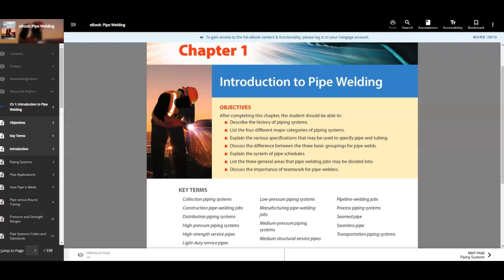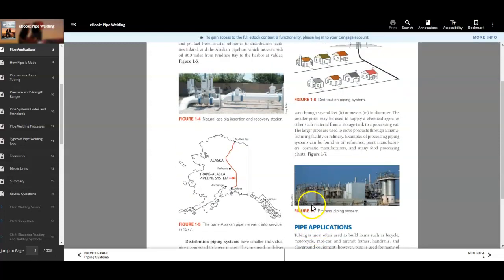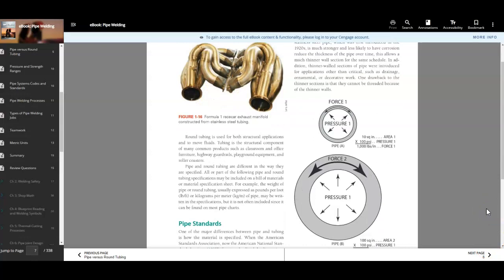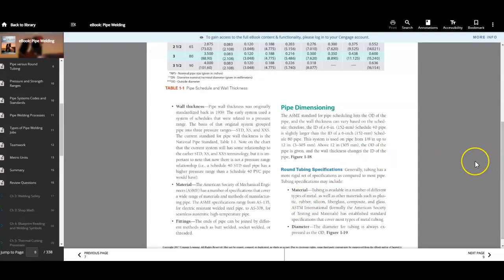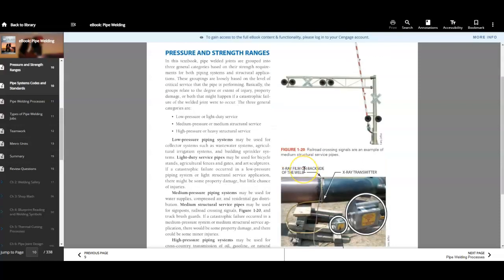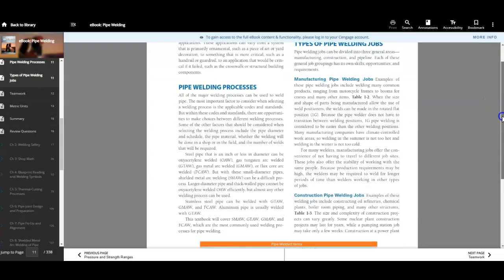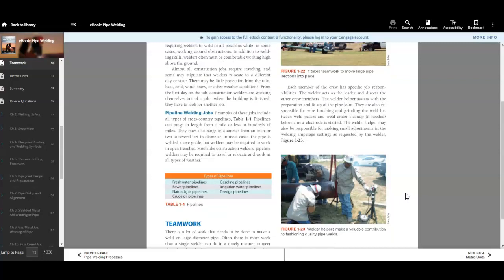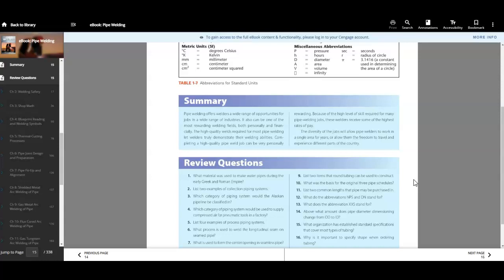Chapter 1: Introduction to Pipe Welding